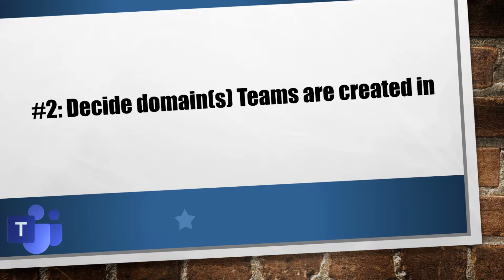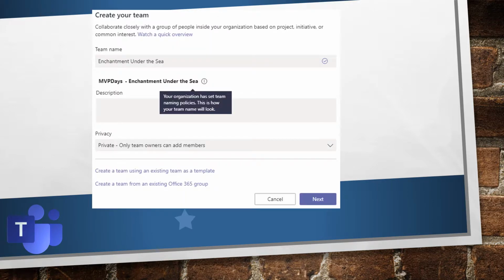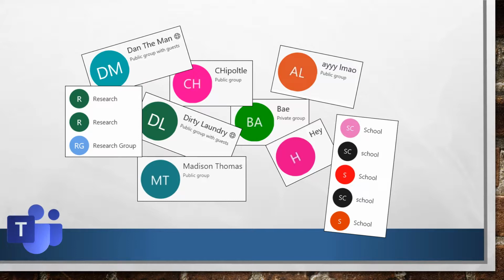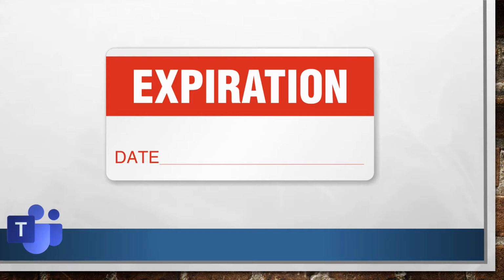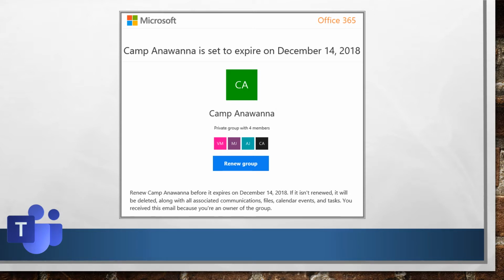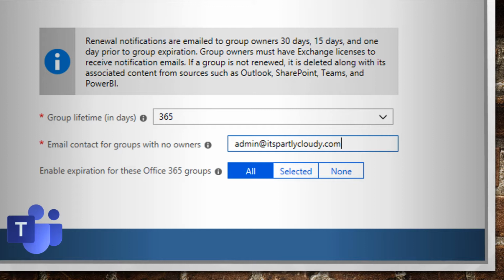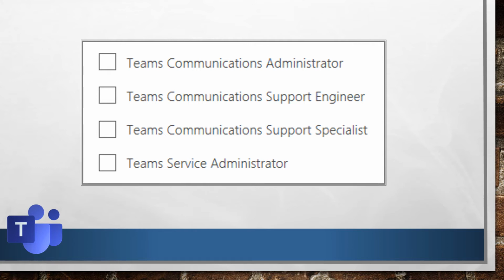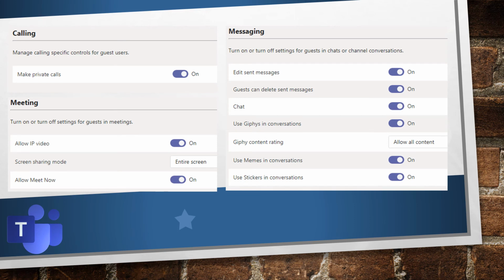MVPDays - The First 5 Things To Getting Started with Teams: IT Admin Edition - Jeremy Miller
There is plenty of guidance for getting started using Microsoft Teams, but how should administrators prepare for a successful Teams rollout? Without proper preparation, Teams can become the wild west and leave you wondering how to dig out of a mess. This session will explore the first five topics you need to plan for to have a healthy Teams environment and prevent things from getting out of control.